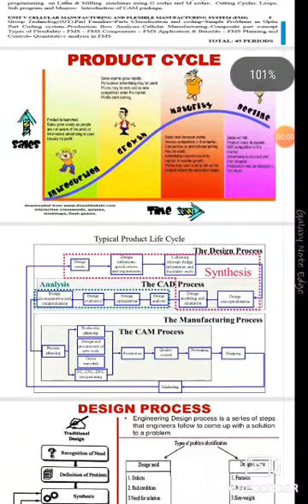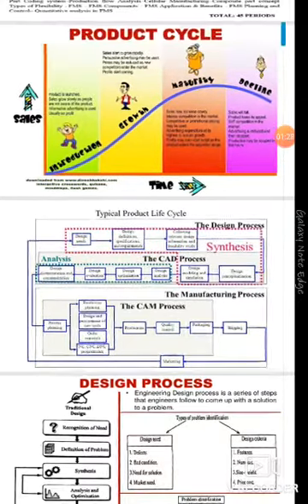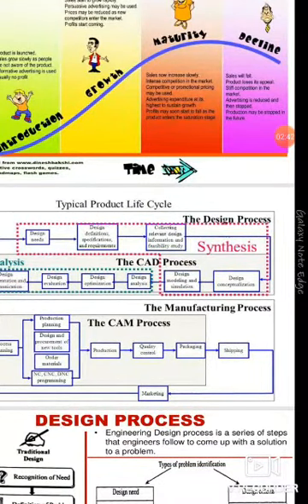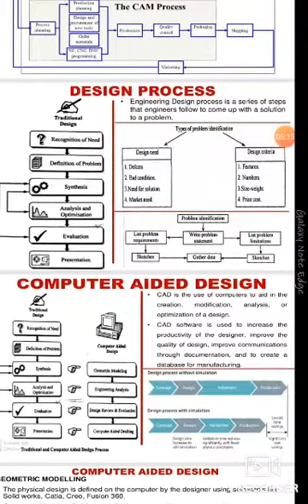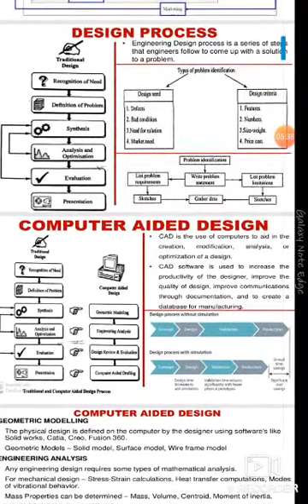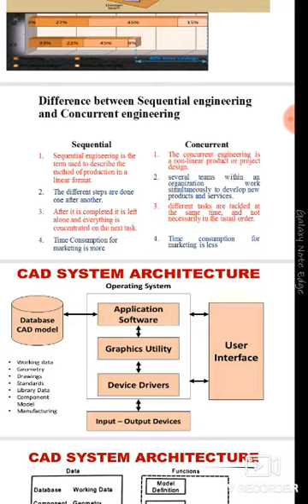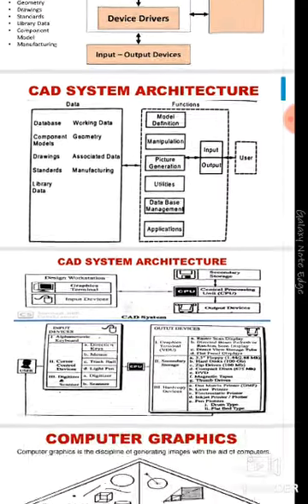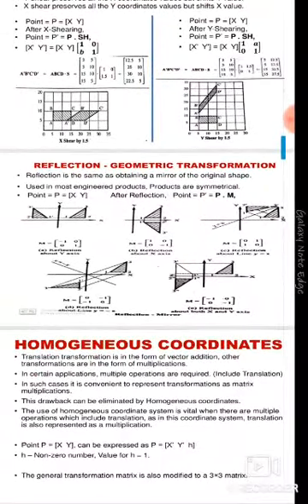MAMSE | Introduction to CAD | Karthikeyan